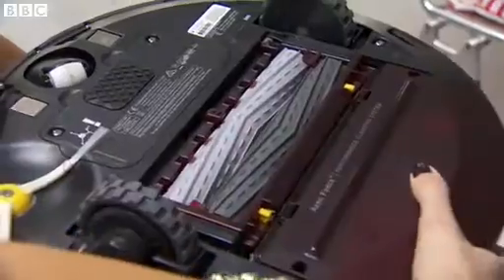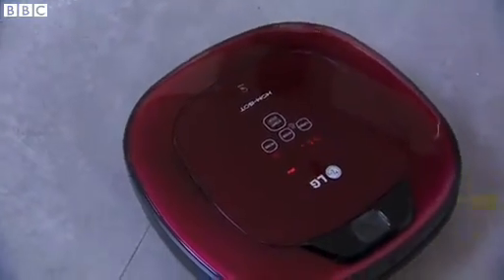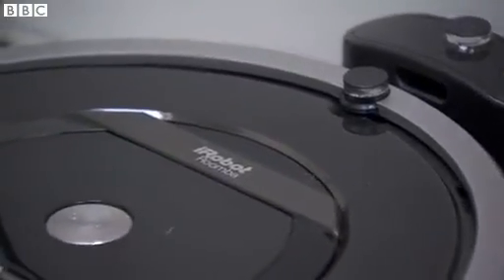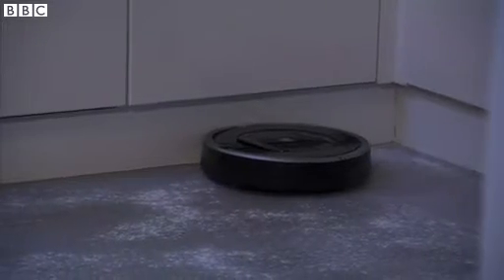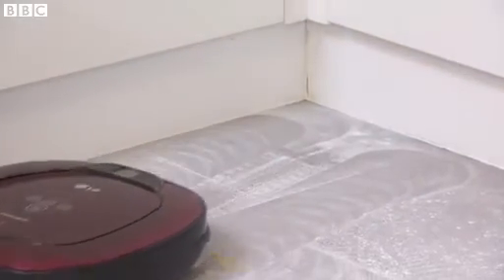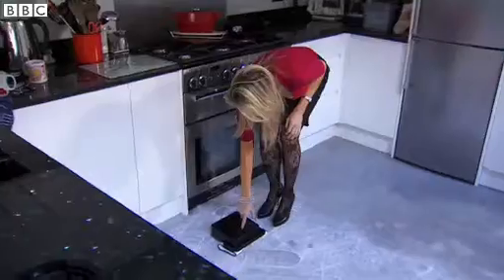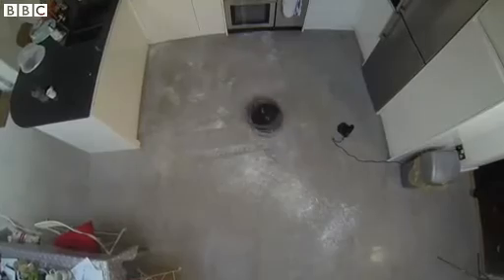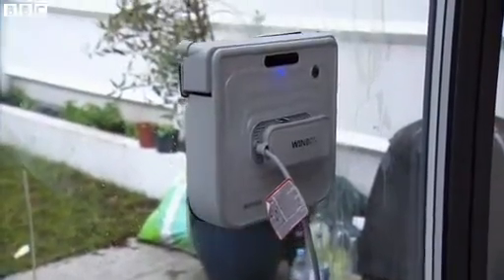BBC News Could a new generation of robot vacuums change cleaning